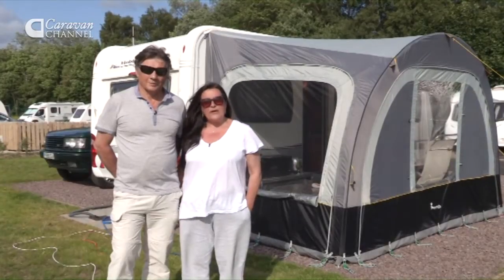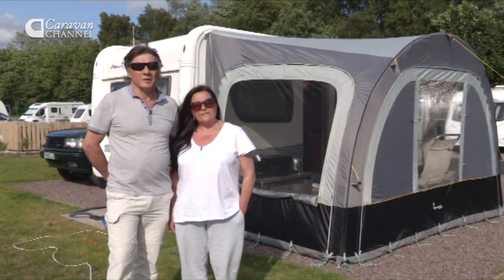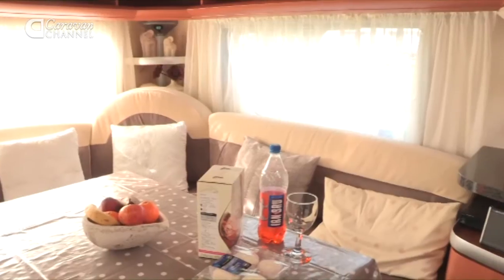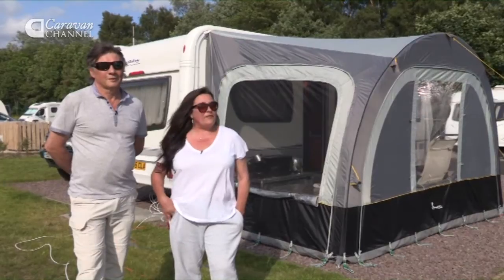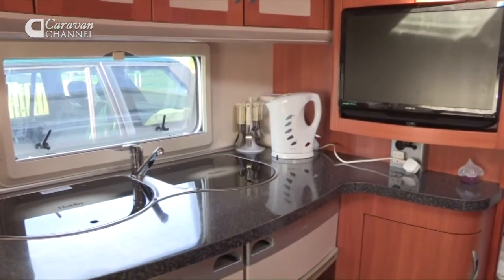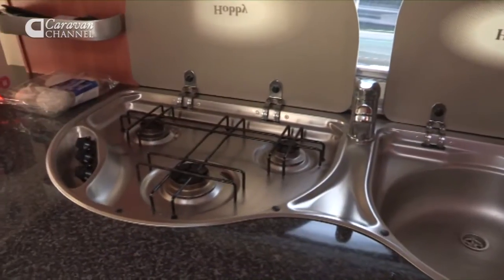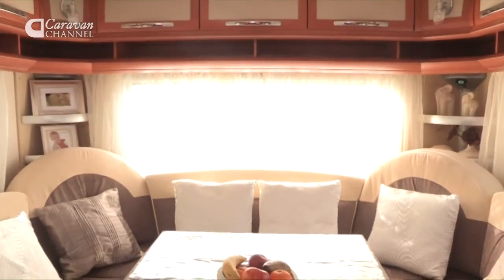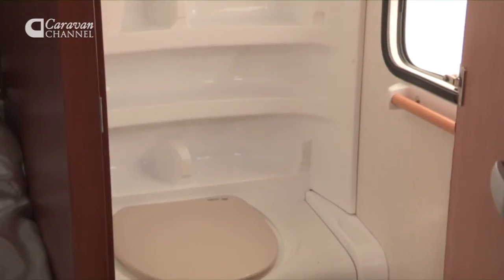CC-E68 ME & MY CARAVAN - The McConnells' caravan